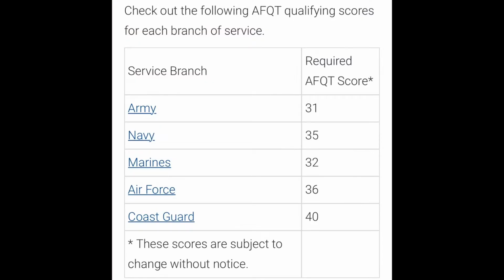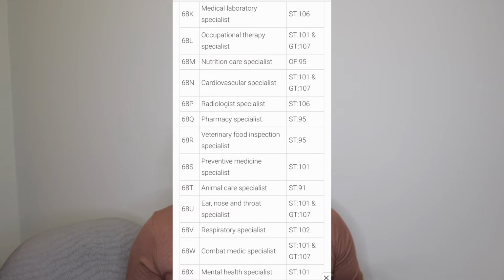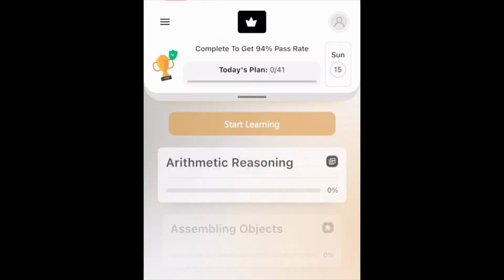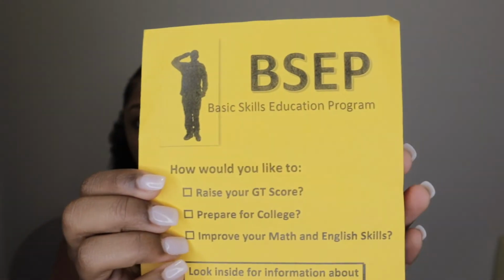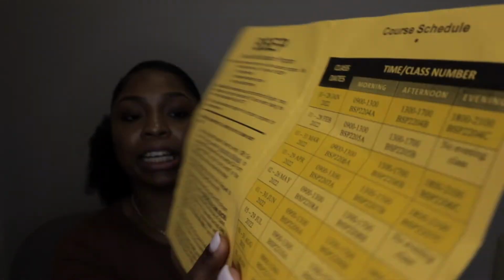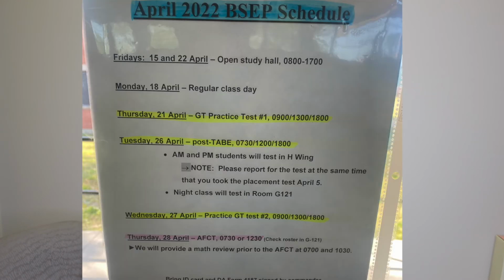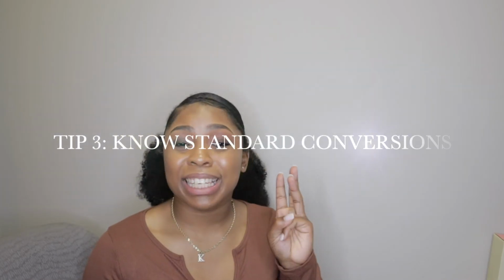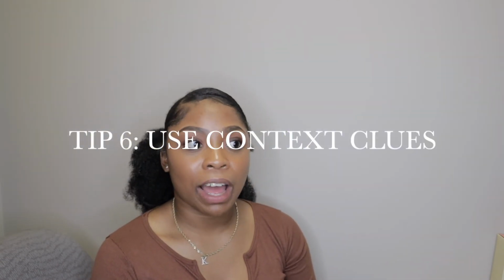BEST ASVAB STUDY GUIDE + MY BSEP EXPERIENCE 2022| RESOURCES TO USE TO STUDY +MY TIPS TO SCORE HIGH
Heyy y'all!

Today's video is to give you a REAL study guide that you can use to study for the ASVAB. In this video, I also share my experience with taking BSEP to help raise my GT score to a 138!!
After watching this video, you will have REAL resources and tools that will help you to increase or score high on your ASVAB test in 2022.

TIME STAMPS:
1. Breaking down the ASVAB 01:21
2. How to increase your line scores 03:28
3. Tips for studying for ASVAB 04:49
4. How to get into BSEP 08:00
5. What to expect in BSEP 10:21
6. How to succeed in BSEP 12:12
7. How to increase your AFQT scores (Arithmetic Reasoning, Math Knowledge, Verbal Knowledge, Paragraph Comprehension) 15:04

SC: kyonnap